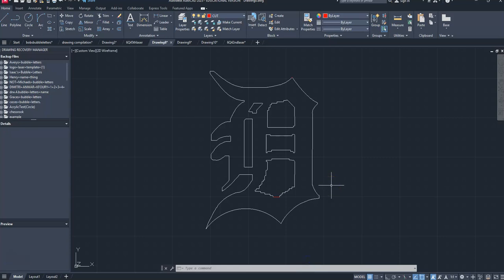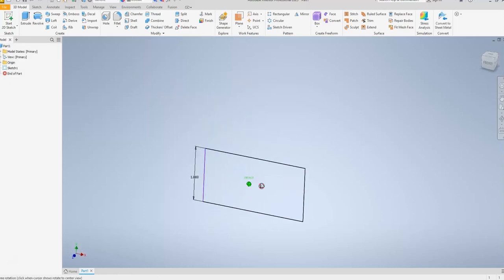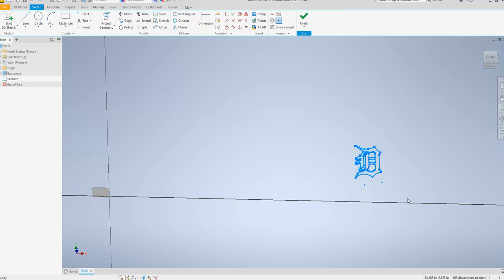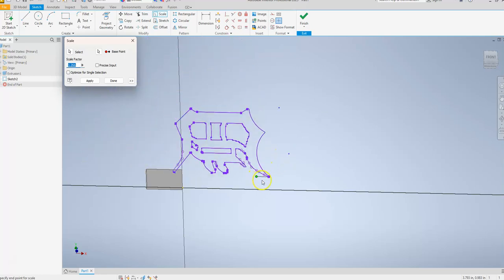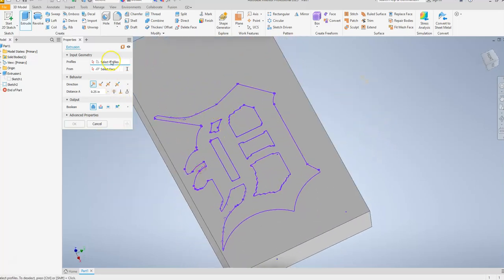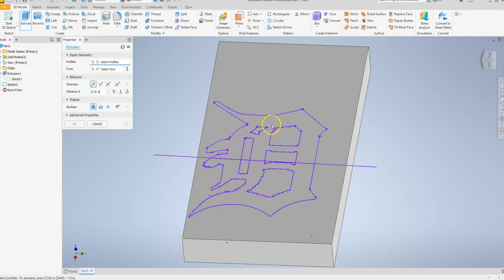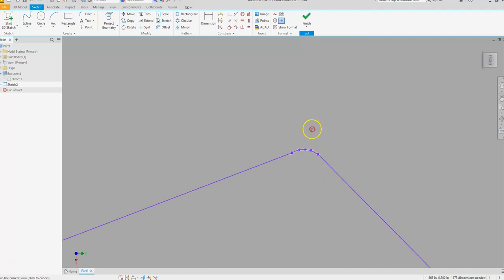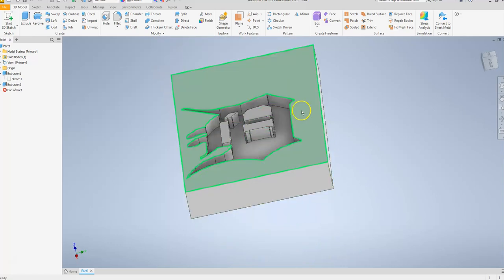Inventor- Importing 2-D Autocad files to make them 3-D